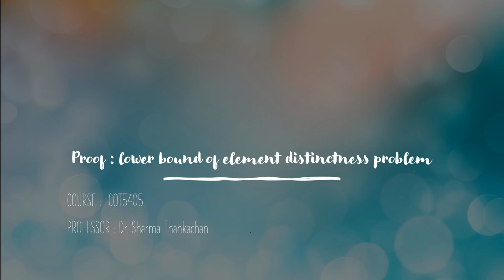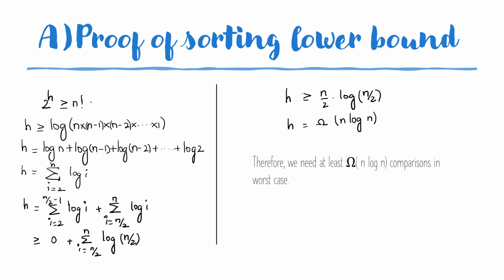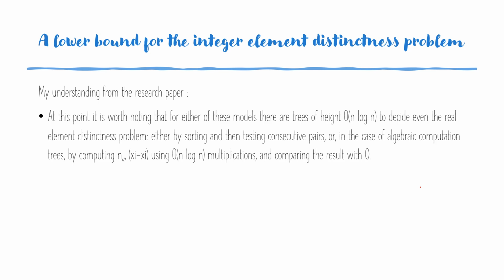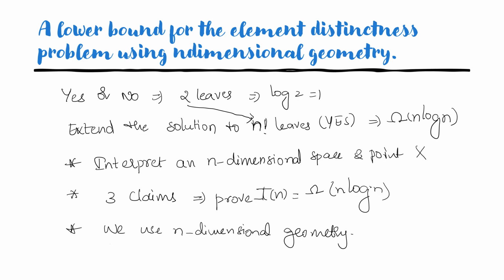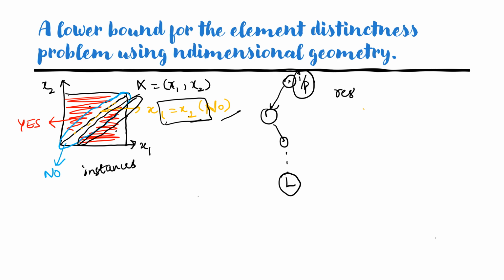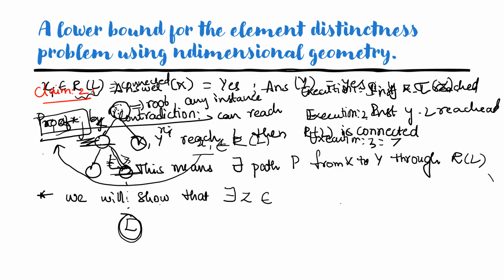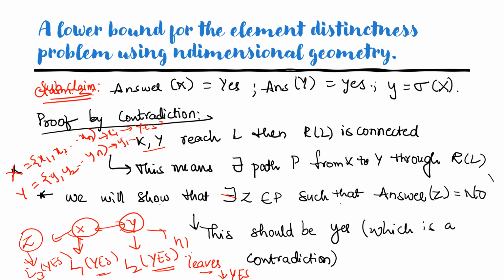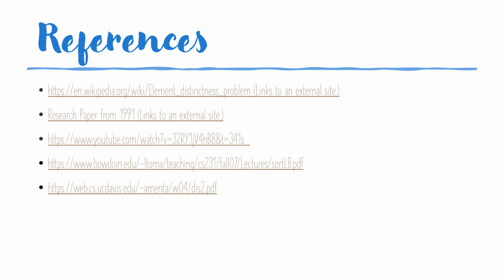Element Distinctness Problem